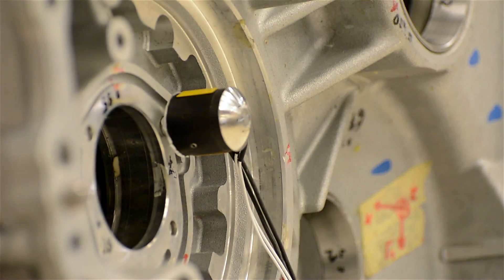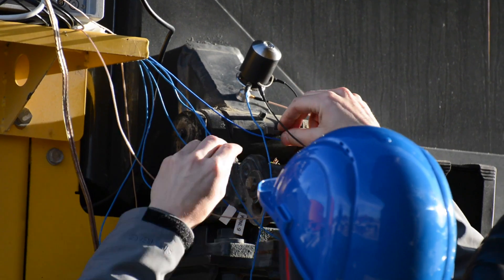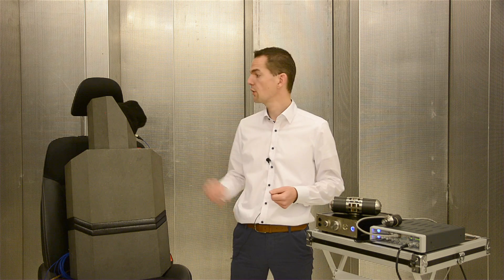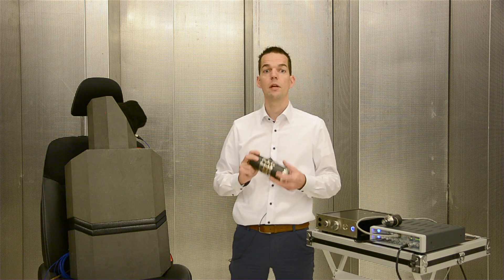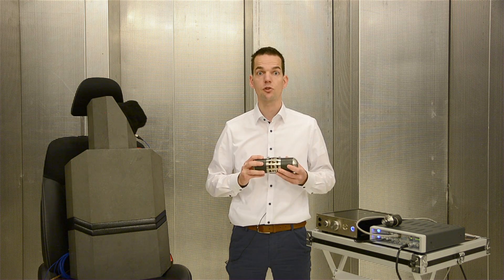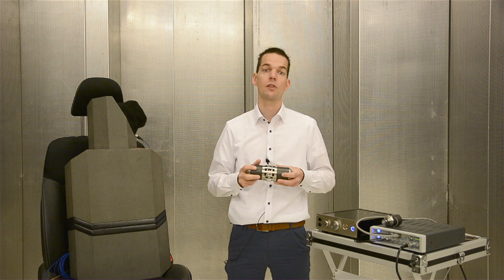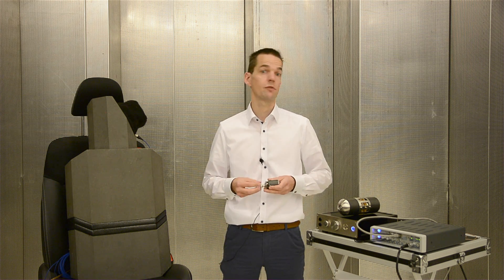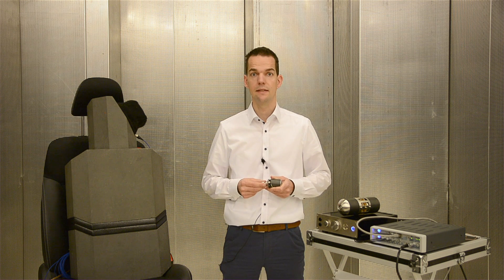Introducing acoustical sources and integral shakers | Simcenter Qsources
Video introduction to the Simcenter Qsources excitation hardware portfolio, introducing acoustic sources and integral shakers.